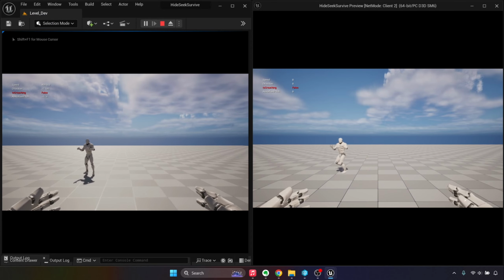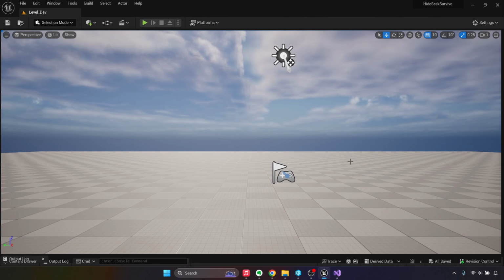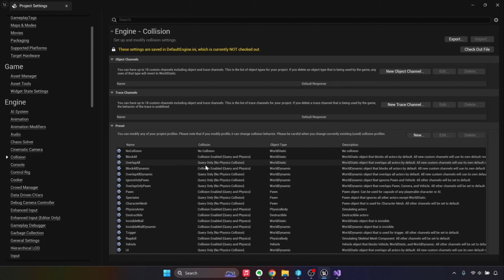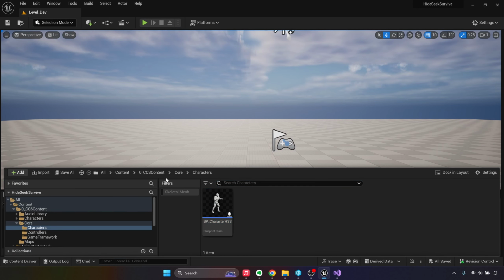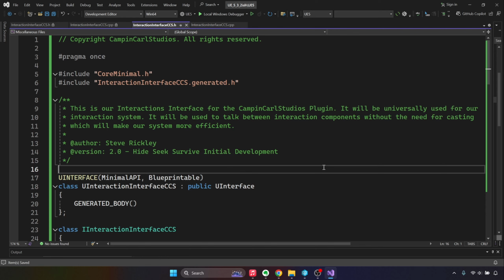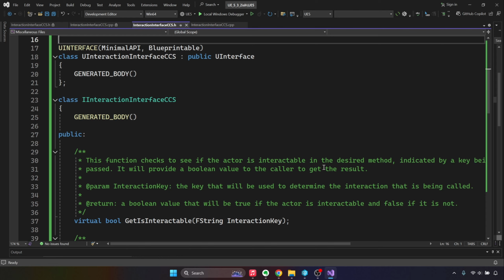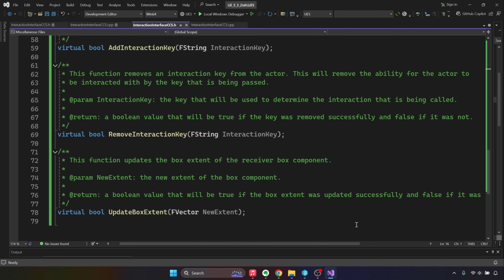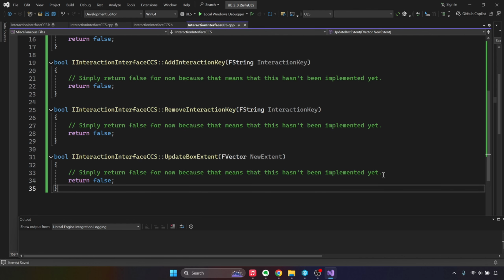Unreal Engine 5 Beginner to Pro Tutorial #23: Interfaces and Collisions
Hey everybody! This is the twenty-third lecture of my Pro Unreal Engine Class. The goal of this class is to take you from whatever your experience level is with Unreal or software development in general, all the way to the point where you're ready to get a job as a Game Developer. I am making sure to show every single step of the process and teach good habits from the start, but rest assured that all this tedium will pay off in the long run.

In this one, we start work on our Interaction System, and we can't do that without a theory episode about Collisions and Interfaces! We start off by going over how collisions work in Unreal, and then making a custom trace, object and preset for interactions. We then go over interfaces in Unreal, and create an interface that we'll use in our interaction system.

Chapters
0:00 - Intro
1:27 - Collisions
4:45 - Interfaces